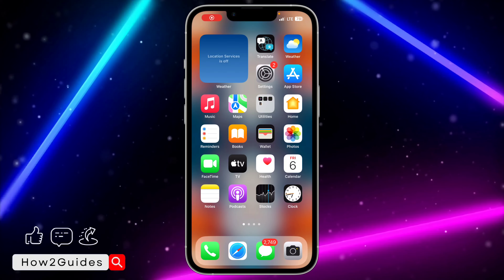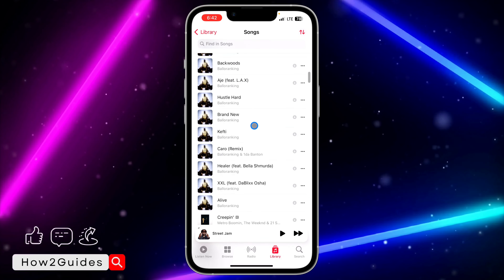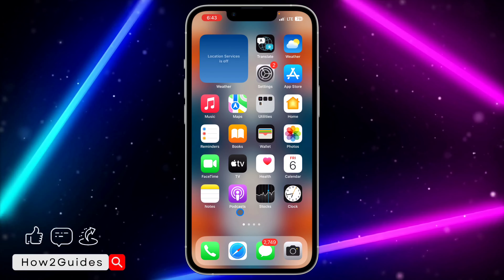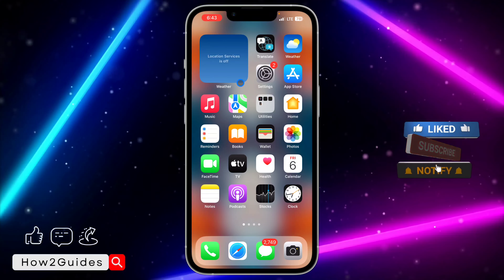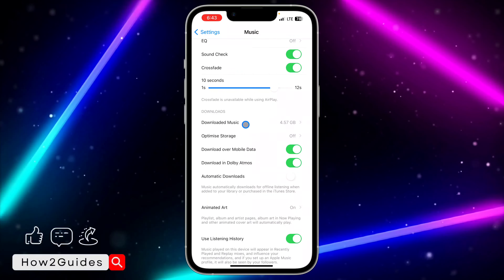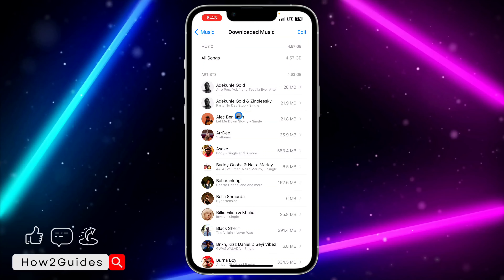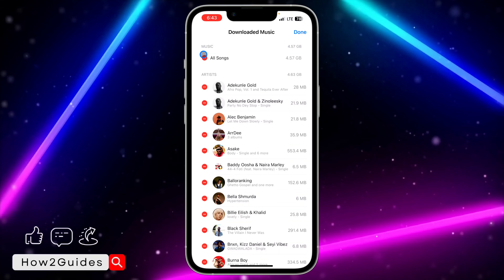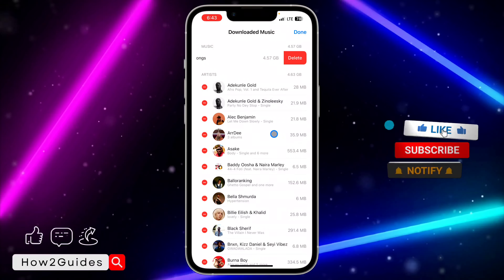How to Delete All Songs from Apple Music Library on iPhone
Ready for a fresh start with your Apple Music library? Learn how to easily delete all songs from your iPhone’s music collection. Say goodbye to clutter and hello to a clean music slate!

🎵 Clear out your entire Apple Music library.
📱 Step-by-step guide for iPhone users.
🧹 Declutter your music collection effortlessly.

Watch this tutorial and reclaim control over your music library. Say goodbye to unwanted tracks and start anew!